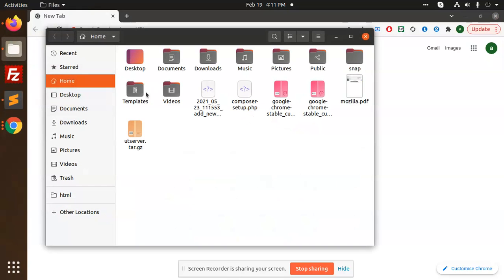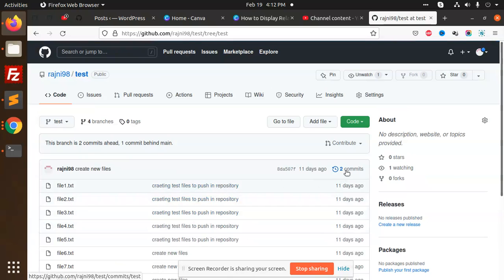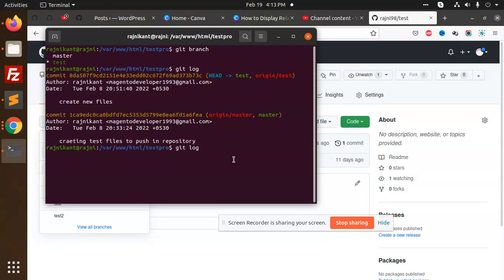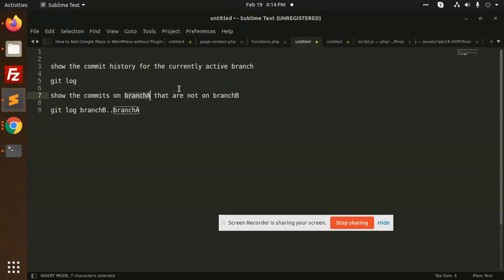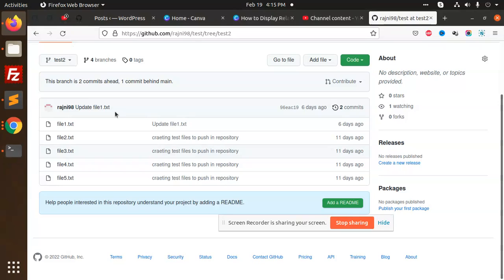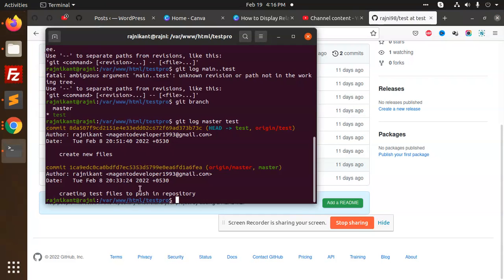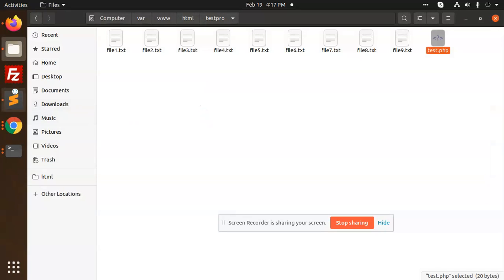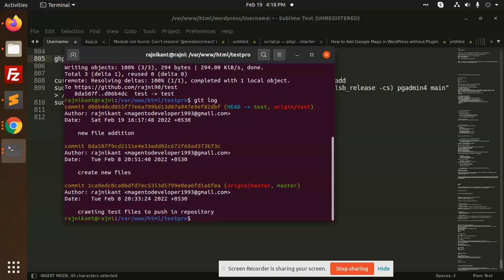Showing the History of the Current Branch | Github Tutorial | GIt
Committing History - What is it and How Can You Use It?
The History Of The Commits In My Branch
Git Commit History
What's the history of this branch?
Showing the History of the Current Branch